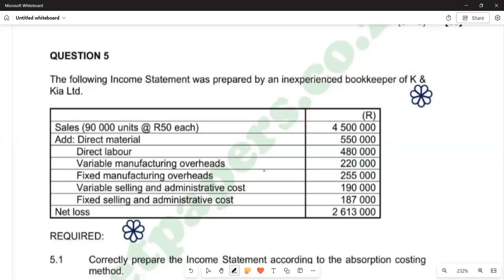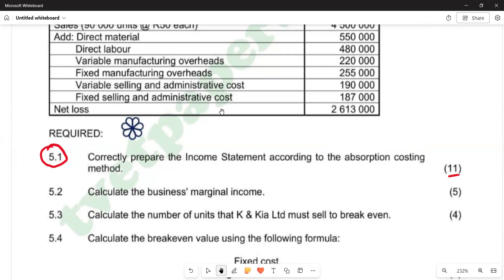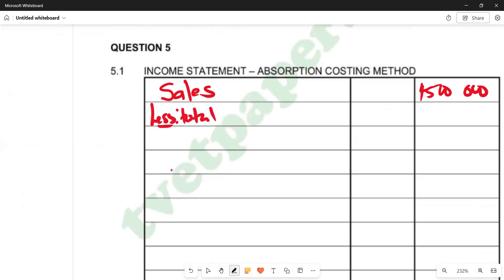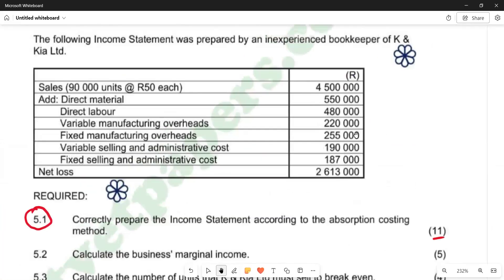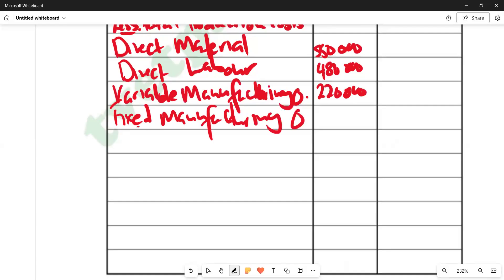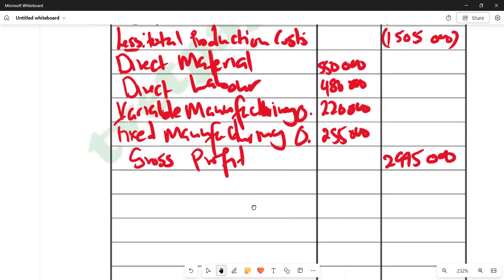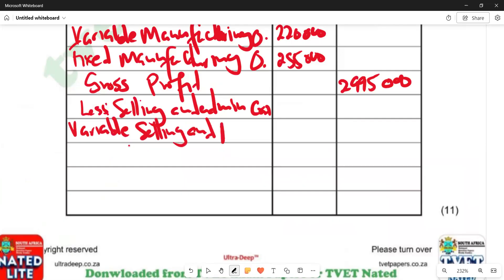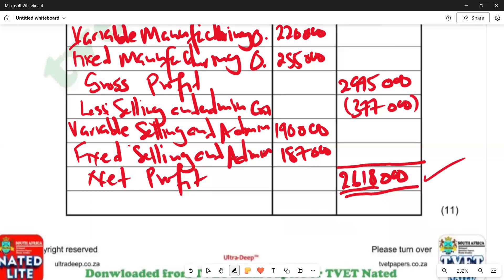COST AND MANAGEMENT ACCOUNTING N6 JUNE 2024 ABSORPTION COSTING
INCOME STATEMENT